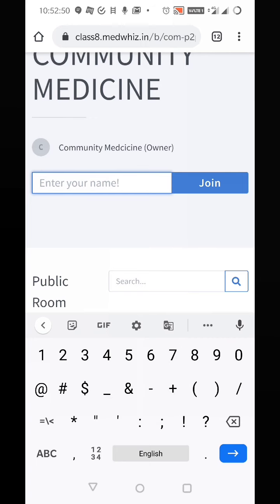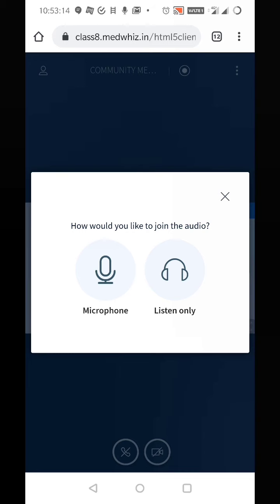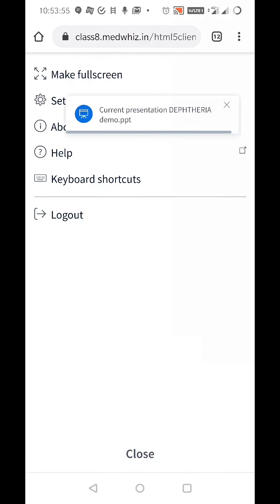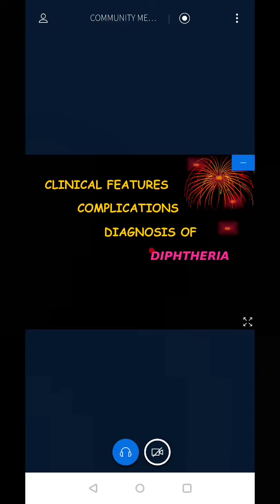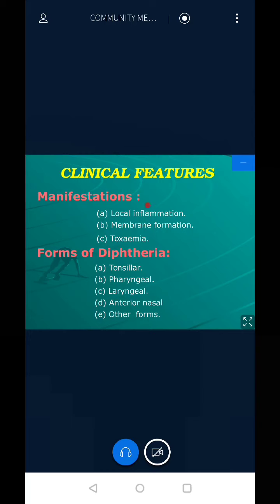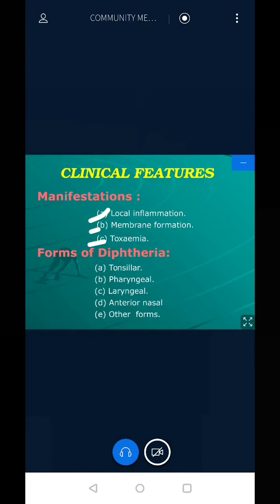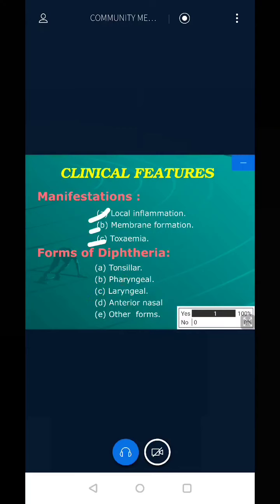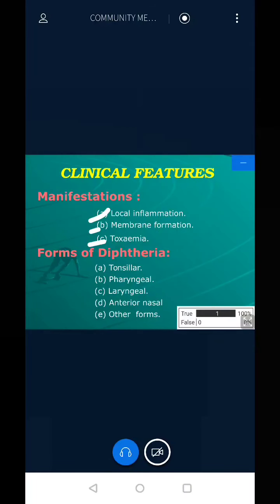Medwhiz student training